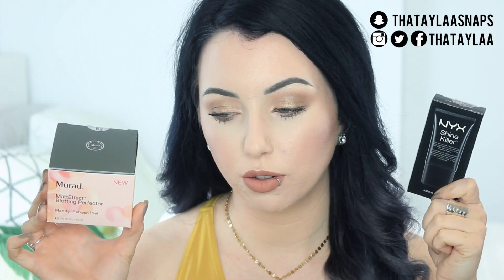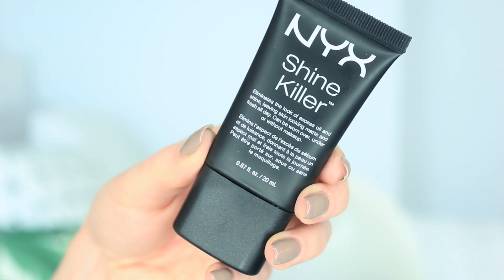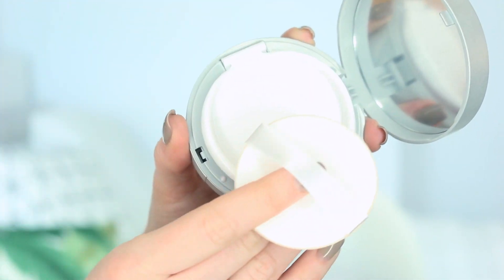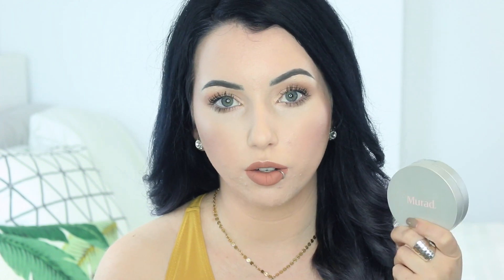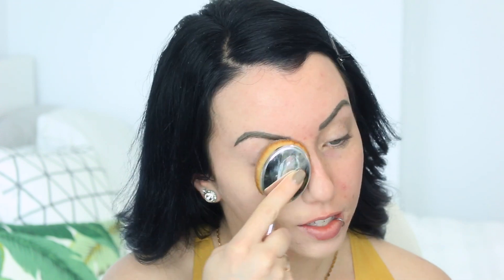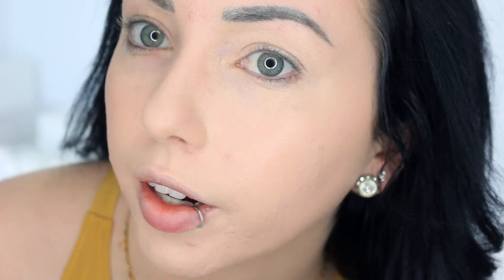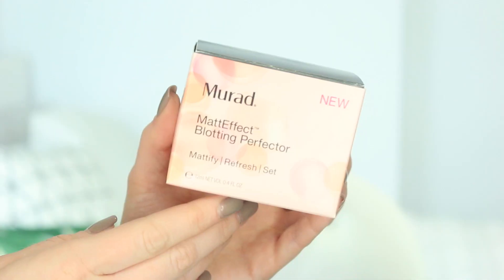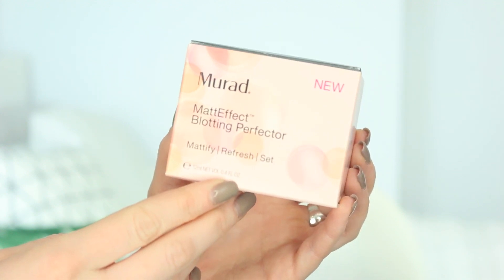OIL CONTROLLING PRIMERS! *NEW* Murad MattEffect Blotting Perfector vs. NYX Shine Killer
Testing out 2 oil controlling primers- the NEW Murad MattEffect vs. NYX Shine Killer!

★ PRODUCTS USED ★
◇ Murad MattEffect Blotting Perfector
◇ NYX Shine Kiler Primer on ULTA
On Amazon
◇ Clinique Beyond Perfecting Foundation + Concealer in 0.5
◇ Stargazer white Foundation
◇ PUR Skin Perfecting Foundation Brush
◇ Bobbi Brown Bronzing Powder Medium 2
◇ Physician's Formula Butter Blush
◇ Laura Mercier Matte Radiance 01
◇ PUR Cosmetics Trolls Eyeshadow Palette (sold out on PUR but found it on Kohls)
◇ Colourpop Ultra Matte Lip Knotty- apparently this was limited edition, ah sorry! I found it on Amazon
◇ Jordana Liquid Lipstick in Buttercream Frosting

◇  Shirt: Ross
◇ Neclace: Esty
◇  Nail polish: OPI Shellac Taupe-less Beach

▼▼▼ SOCIAL MEDIA ▼▼▼

◇ ◇ ◇  FAQ's  ◇ ◇ ◇
Camera? → Canon 70D